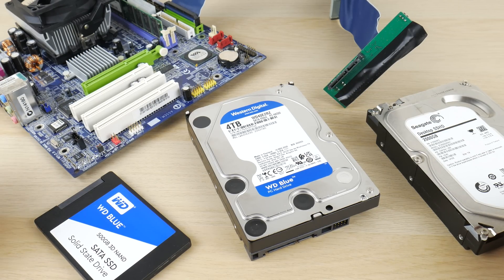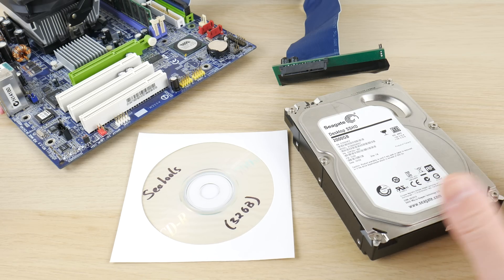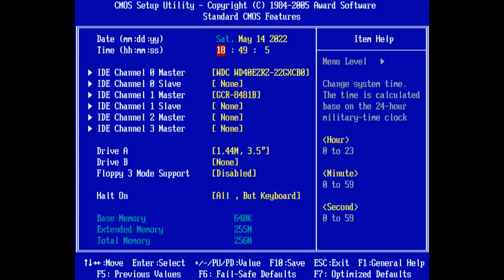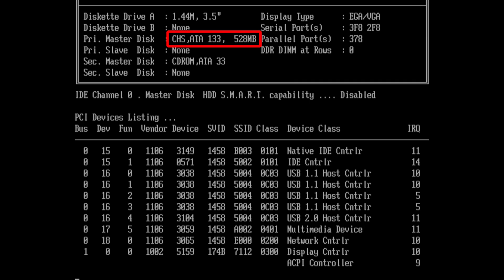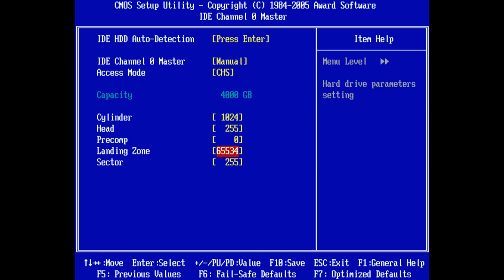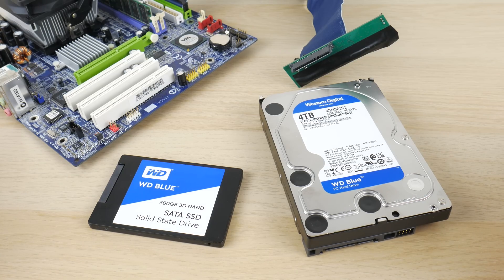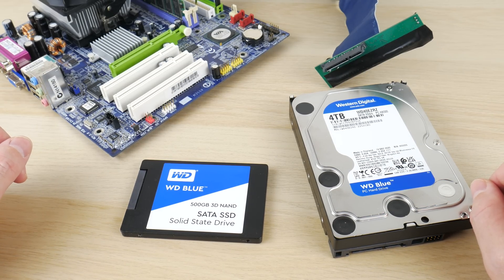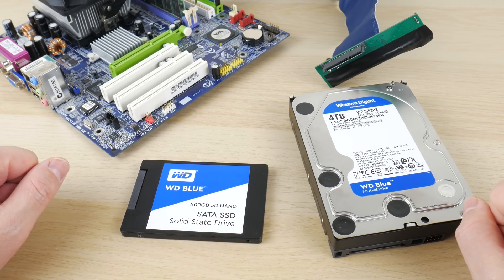Using modern HDD and SSD with Windows 98 (Capacity limit BIOS settings)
I used a 4 TB Hard Drive and also a 500 GB Solid State Drive for a Windows 98 Retro Gaming PC. Because Windows 98 only supports small capacities, we can use BIOS options to limit the capacity.

BIOS settings I used:
504 MiB / 512 MB: 1024 Cylinders, 16 Heads and 63 Sectors
7.84 GiB / 8.42 GB: 1024 Cylinders, 255 Heads and 63 Sectors

I also tested this setting:
15.69 GiB / 16.85 GB: 2048 Cylinders, 255 Heads and 63 Sectors